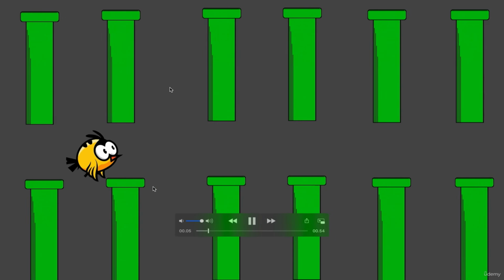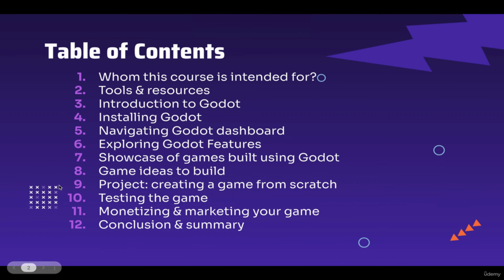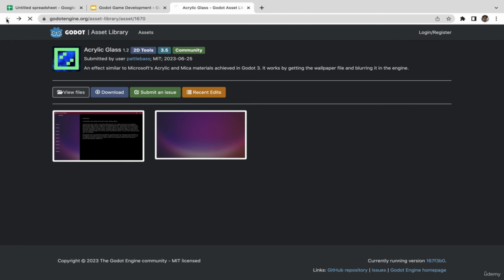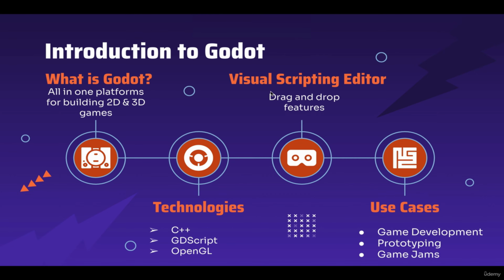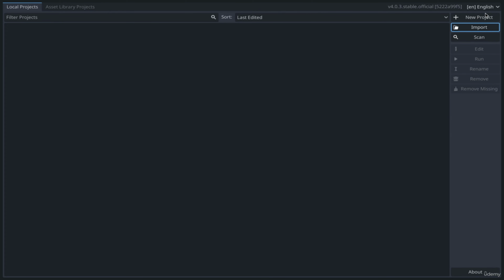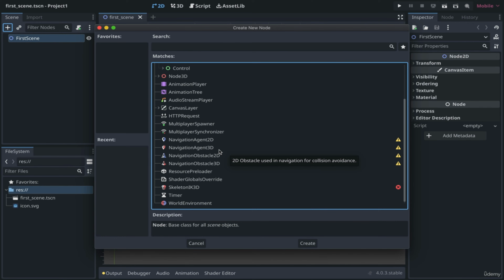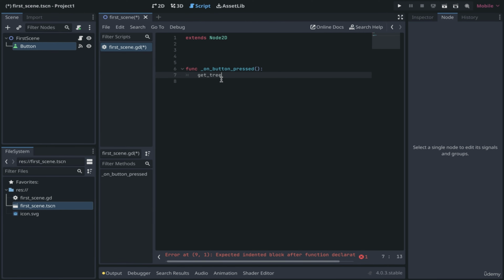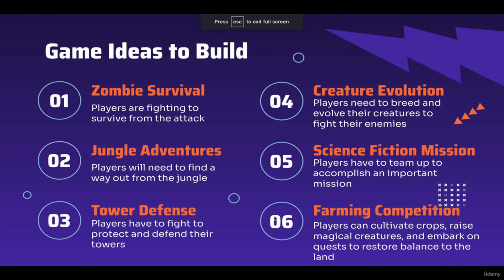How To Build Flappy Bird & Ping Pong Games with Godot | Godot 4 | Viral Gaming Tutorial | Part 1/2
🚀 In this video, I'll show you how to create two classic games — Flappy Bird and Ping Pong — from scratch using Godot 4!

Whether you’re a beginner or already have some game dev skills, this step-by-step Godot tutorial will help you level up your game-development skills in no time.

✅ What you'll learn:
➥ How to set up Godot 4
➥ Import assets and create game scenes
➥ Handle character movement, scoring, and collision
➥ Develop a Flappy Bird clone
➥ Develop a Pong-style game
➥ Tips & tricks for designing fun and addictive gameplay

✨ Don’t forget to activate notifications (the little 🔔) to stay updated with all my future game-development videos!